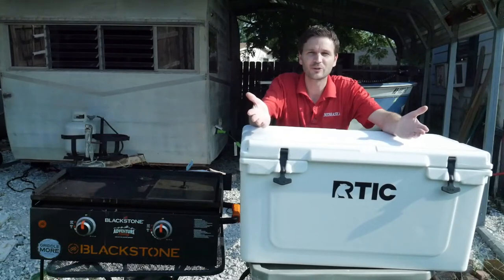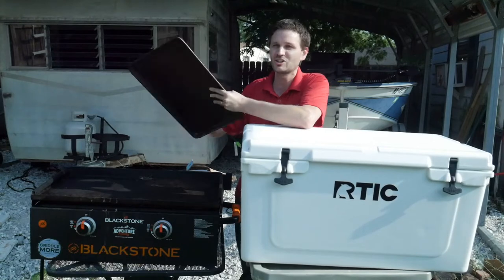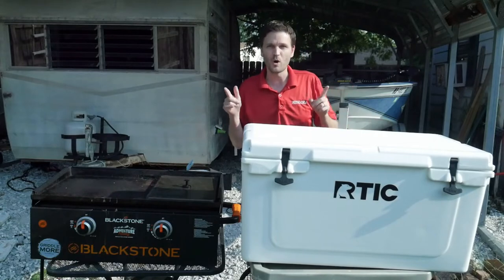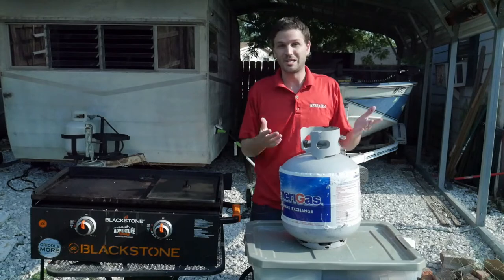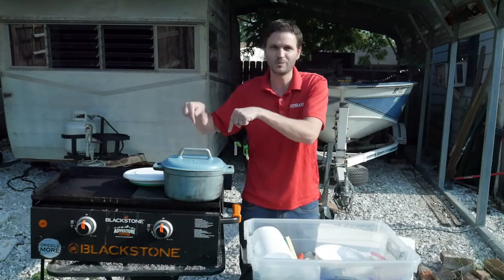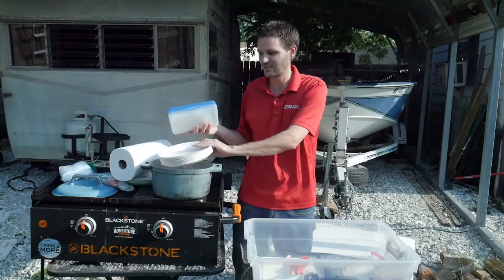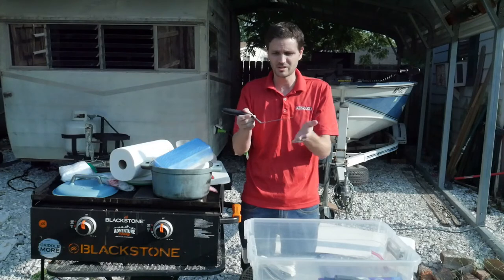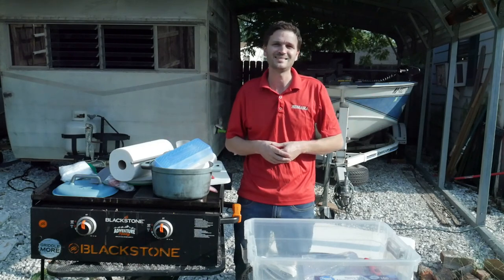Camping Kitchen essentials I Everything you need for your camp kitchen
Camping is a balance of packing light, but having everythig you need.  We fit our entire kitchen in a small tote.  Figuring out what you need to take camping can be overwhelming if you don't do it often.  Pack too much and your overladen and have to carry stuff you'll never use.  Pack to light and you'll find yourself needing something you don't have.  A good packing list and kitchen tote help make sure your camping experience is just right.